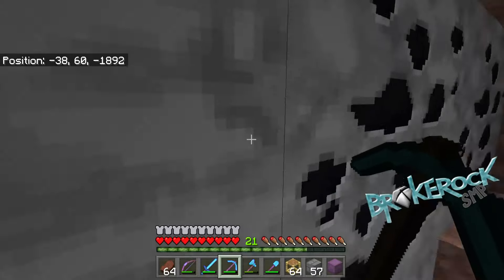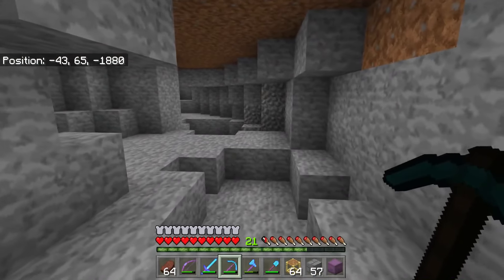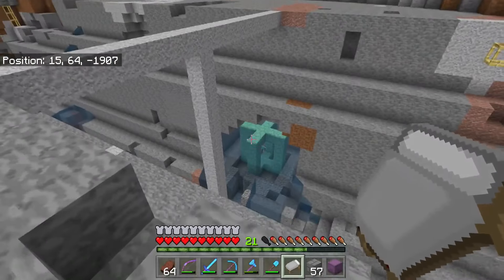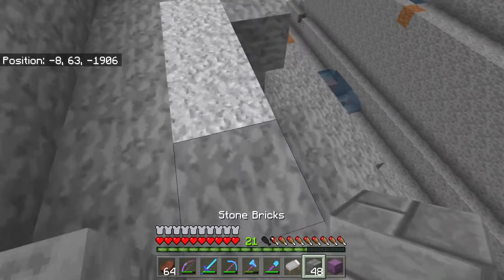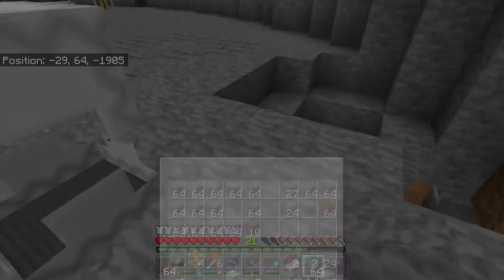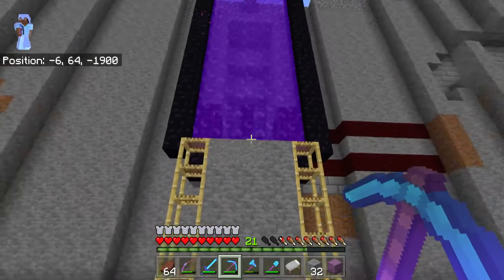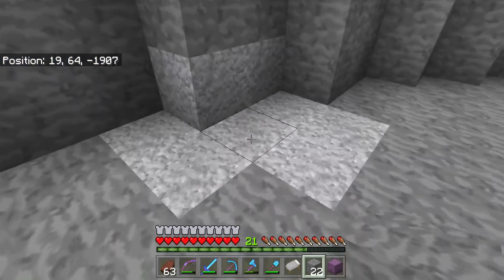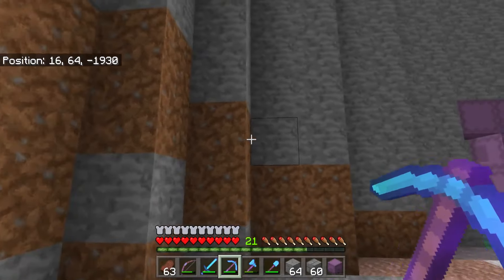MC BrokeRock SMP LP | Ep: 23 | Chit-Chat and Base Work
MC BrokeRock LP Ep: 23 In this episode I talk (chit-chat) about some different things and work on the base.  Catch the end as I describe and go over my tools, armor, and enchantments.

♥"Hermit-style Let's Play" on Minecraft Bedrock Edition server.

The server is kindly provided by Torchnode free of charge!